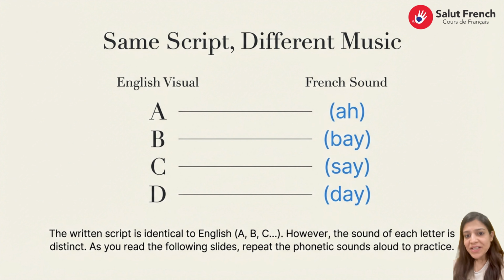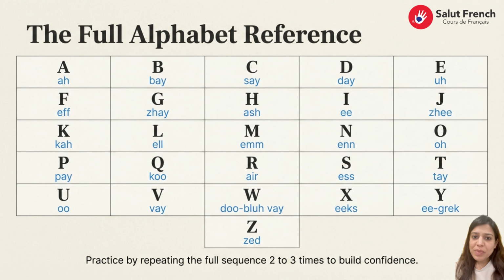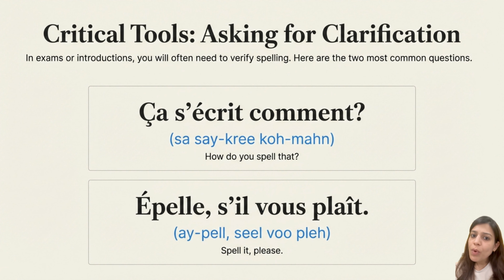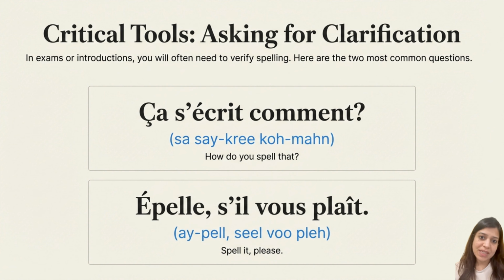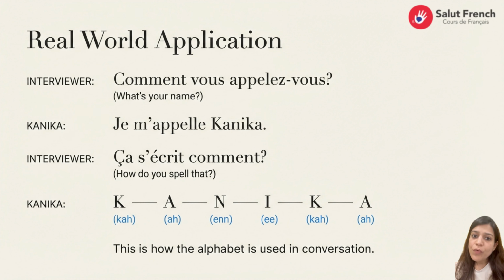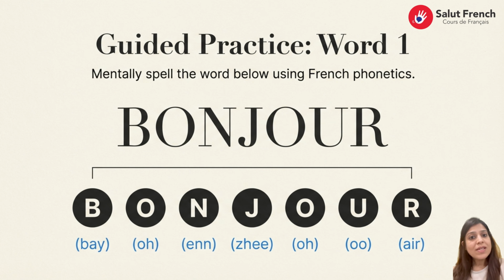French for Beginners | French Alphabet & Phonics (A–Z Pronunciation)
Learning phonics is the first step to confident reading and speaking 📖✨
In this video, children are introduced to alphabet sounds (phonics) in a clear, engaging, and easy-to-follow way, making it ideal for early learners.

This lesson focuses on helping children recognize letters, understand their sounds, and build a strong foundation for reading and pronunciation.

✨ In this video, children will learn:
* Alphabet sounds (phonics)
* Correct pronunciation of letters
* Sound recognition for early reading
* Foundation skills for spelling and speaking

🎯 Perfect for:
* Kids aged 5-8 years
* Early readers
* Phonics beginners
* Parents & teachers supporting early learning
* ⁠School students

👉 Watch till the end for complete alphabet sound practice.